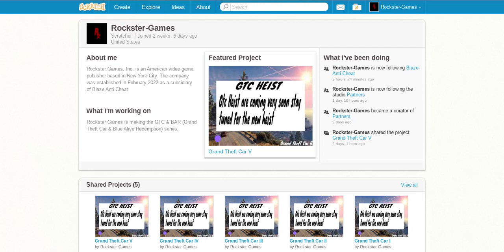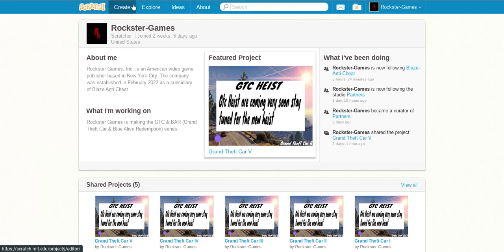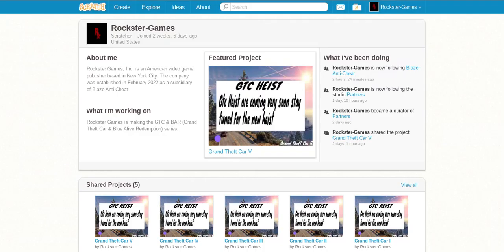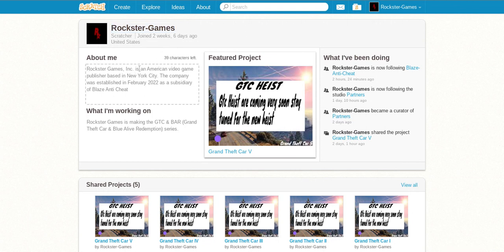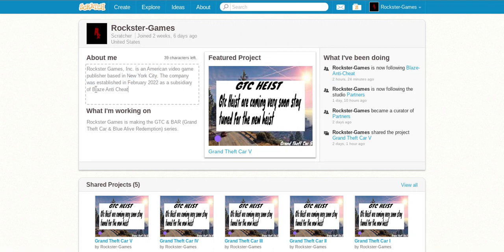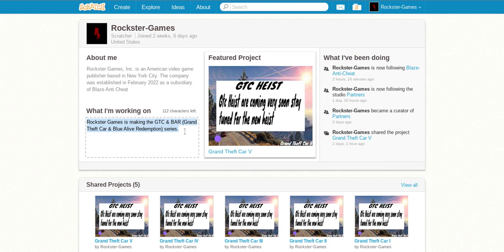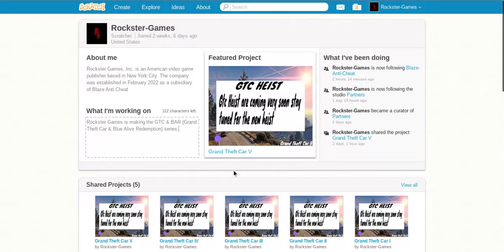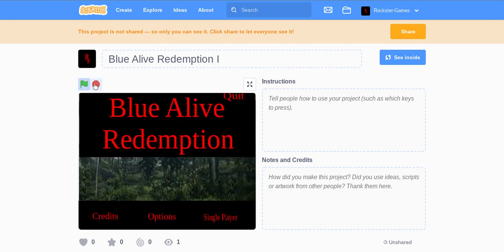My New Scratch Account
Hello just need to clarify i own nothing from Rockstar Games i am just a fan of Rockstar and made a fan made Rockstar Games called Rockster Games don't hate on Rockstar if Rockstar want this video gone I will delete it.